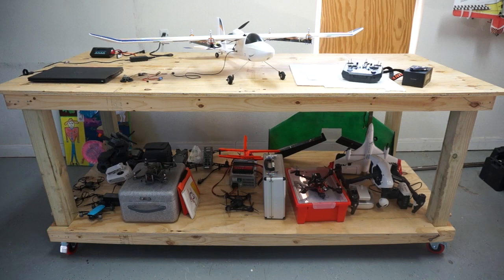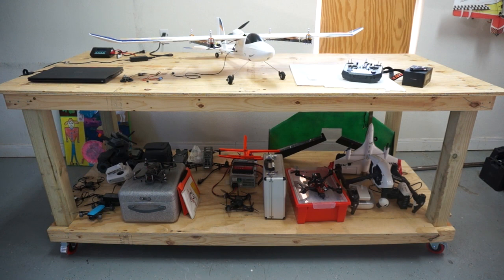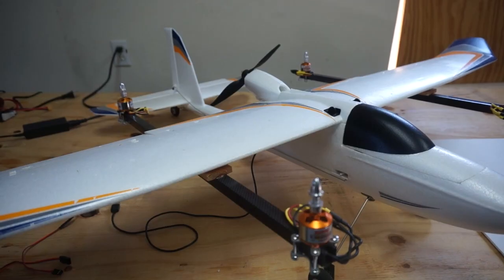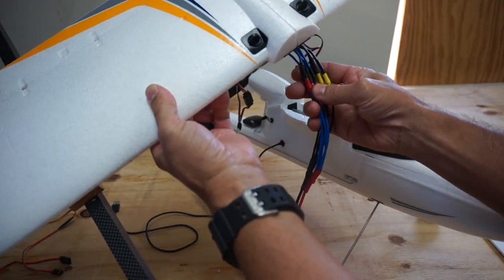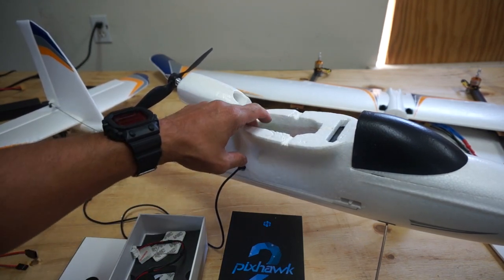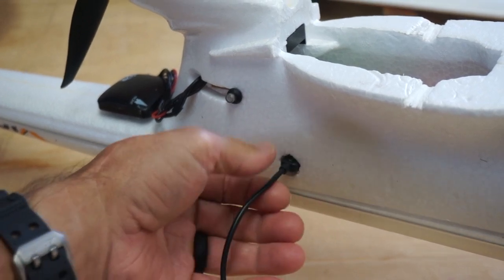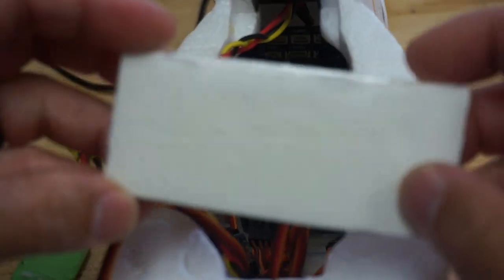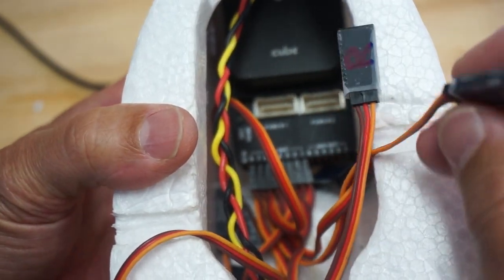Bixler QuadPlane Update #2 - Mobile Workbench & Wiring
I'm really enjoying the mobile workbench for this Bixler QuadPlane build. I looked around at IKEA for various tables, but you can't beat the price and durability of building it yourself. Yes it will take some time and require some tools, but it's pretty straightforward. Here is the build video that inspired me:

Keep in mind that my total cost was about $125, but you may be able to do it cheaper.

Now onto the Bixler Quadplane build. I'm about 75% done and have everything pretty much wired up. Now it's a matter of connecting the cables and get power to the forward flight ESC, something that I overlooked originally. That should be done this week and then I'll move onto loading Pixhawk firmware and configuring for QuadPlane params.